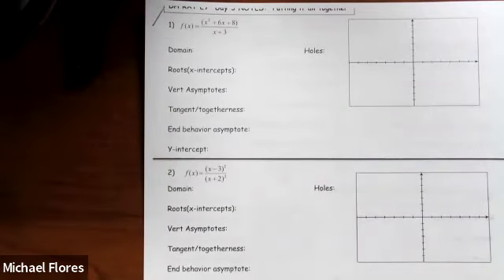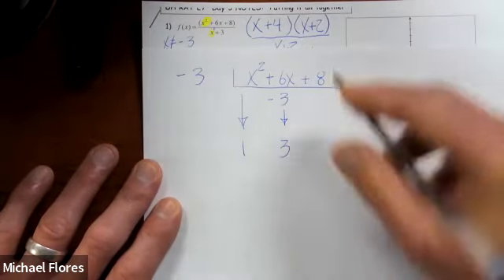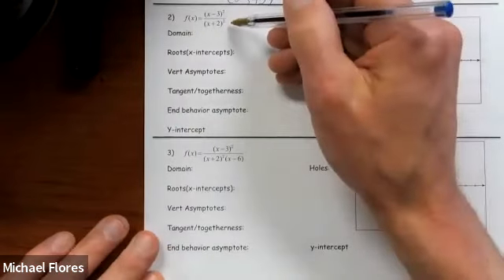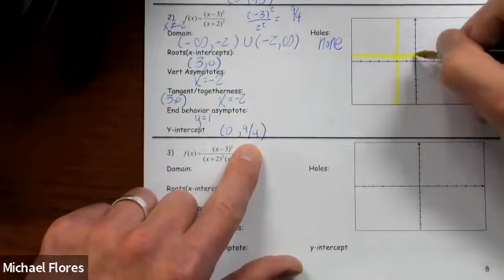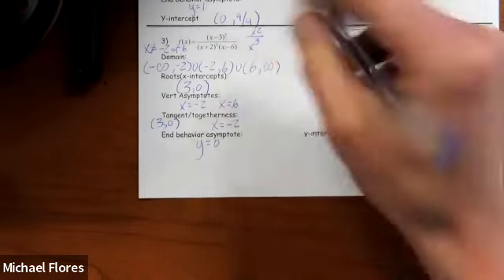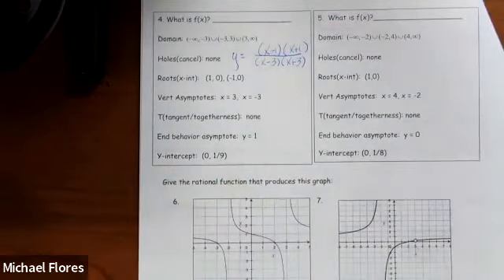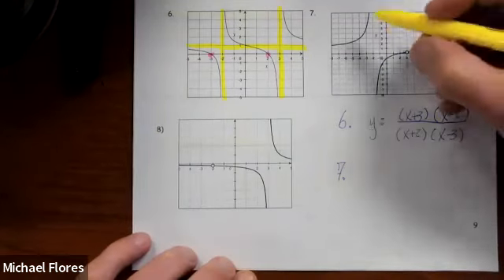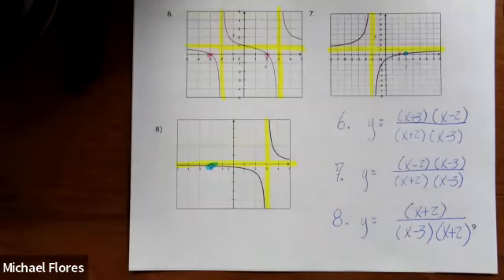Unit 10 Day 3 Notes